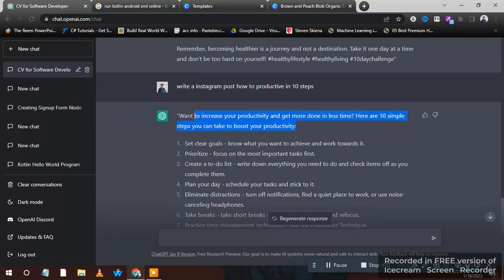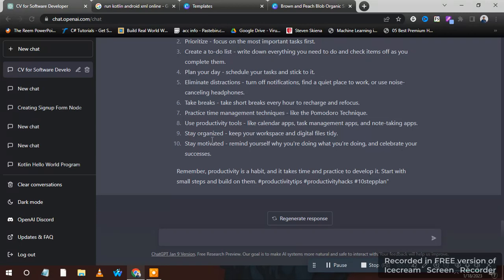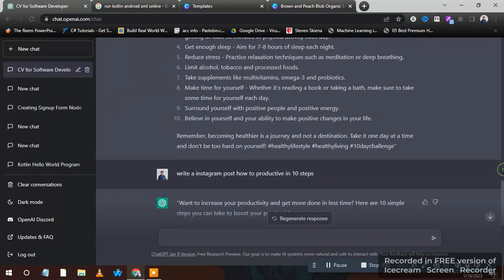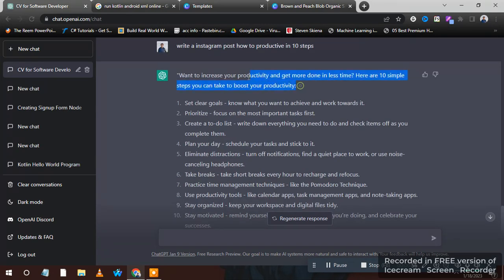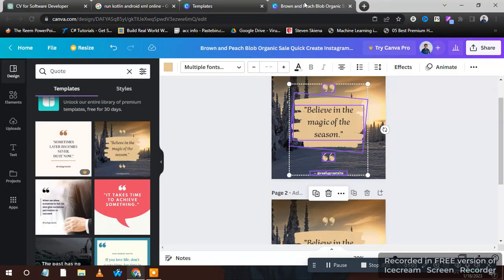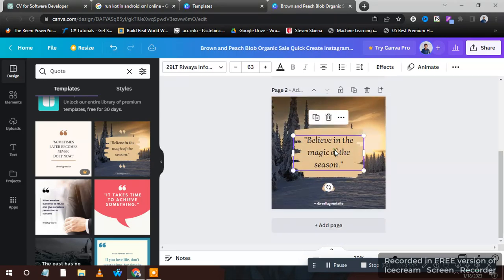Creating Killer Instagram posts with ChatGPT | Write instagram posts using chatgpt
In this video, we're going to be using ChatGPT to write killer Instagram posts!

ChatGPT is an awesome tool that allows you to easily create Instagram posts using chatgpt. This makes it super easy to get your thoughts down and share your ideas with the world in a quick and easy way.

In this video, we're going to be using ChatGPT to write a variety of killer Instagram posts. From product reviews to funny photos, we'll cover it all! So if you're looking to get more followers and Likes on your Instagram posts, start with these killer tips from ChatGPT!